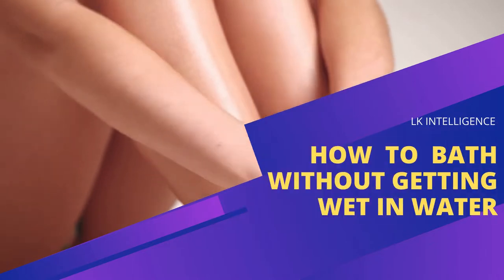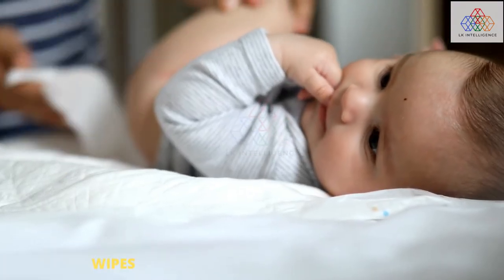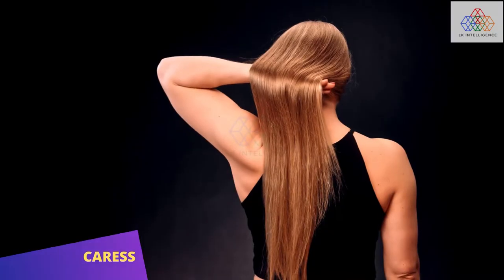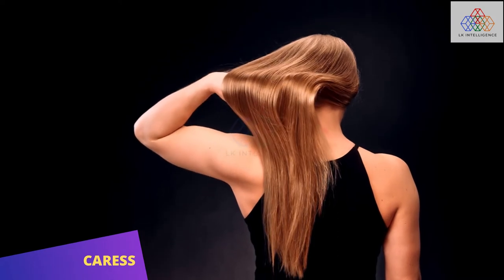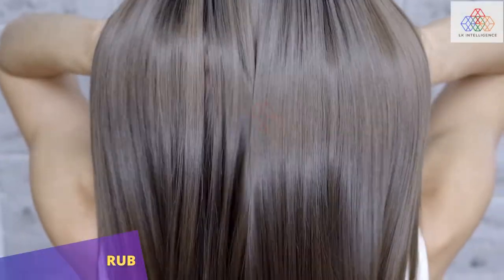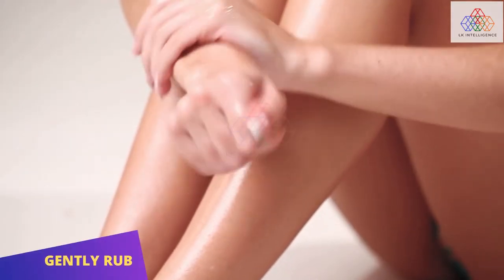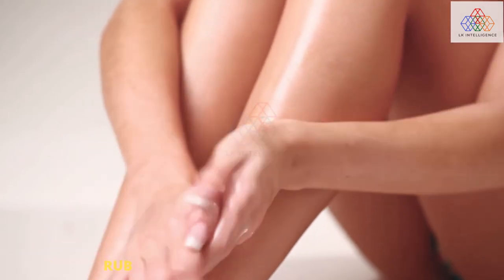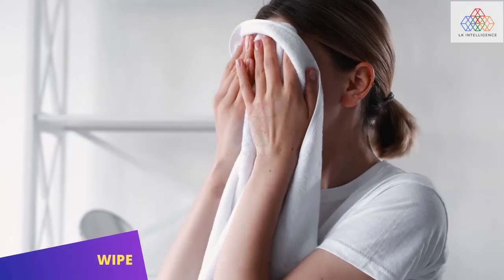How to bath without getting wet in water. Dry bath kill germs. Waterless bath, body infection free.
Inadequate access to clean water leads to skin infections.
Suffering from fever, cold, cough and other such ailments force the patient to prefer dry bath.
Waterless bath is good in killing germs without affecting body temperature.
Learn more, how to do dry bath without water.